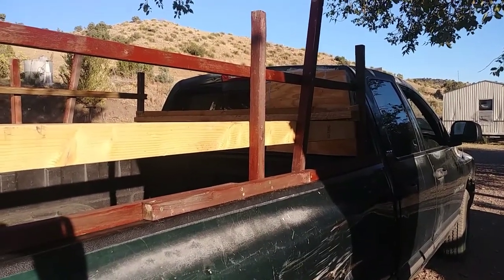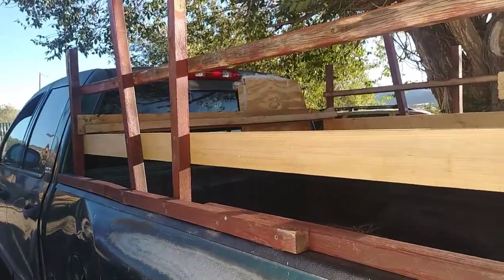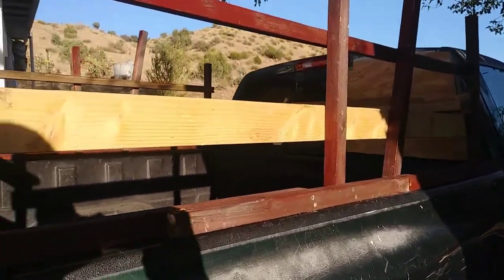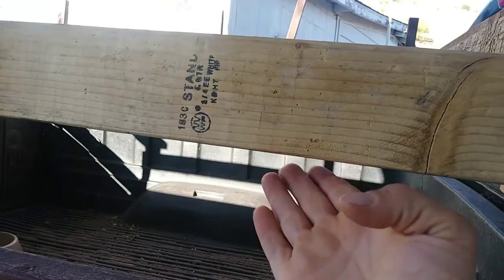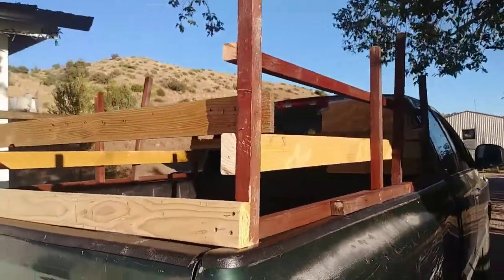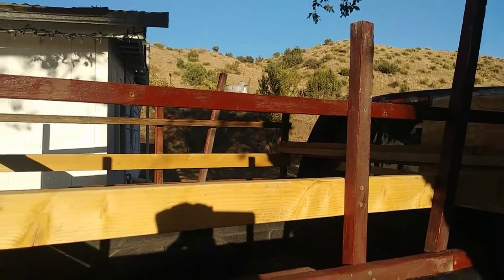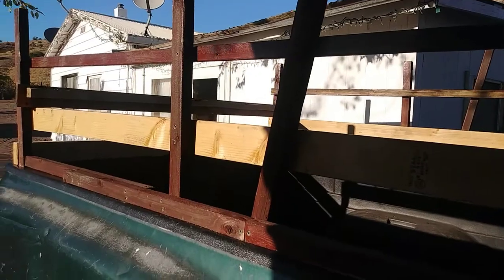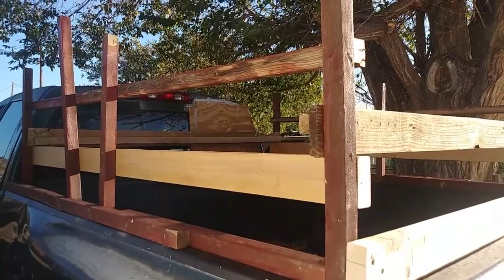DIY-Truck Bed Railings